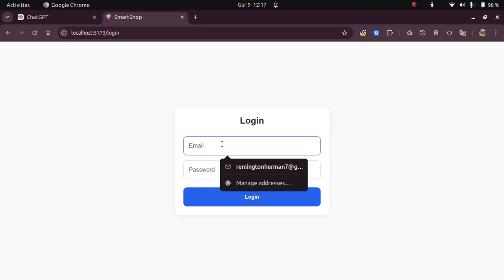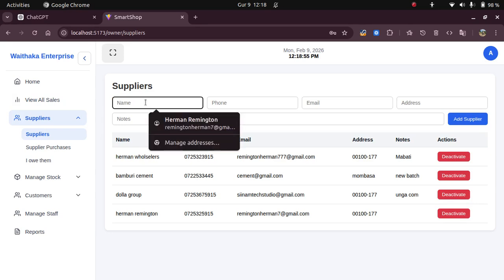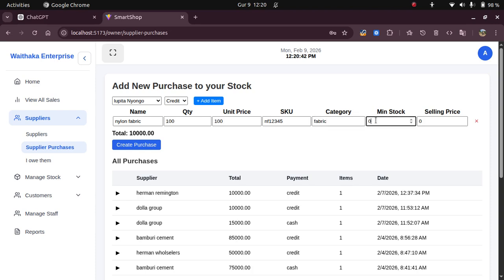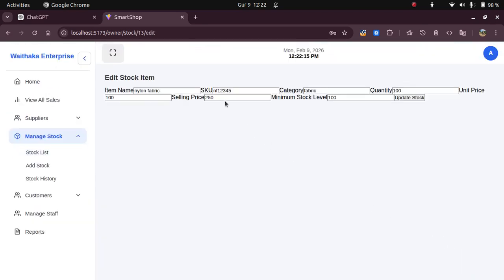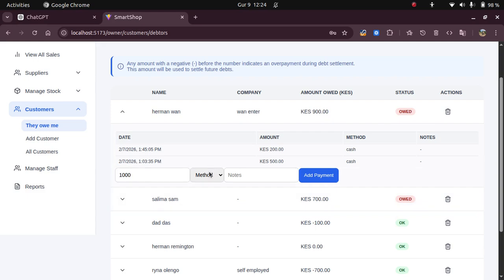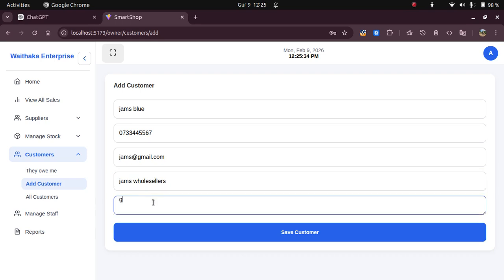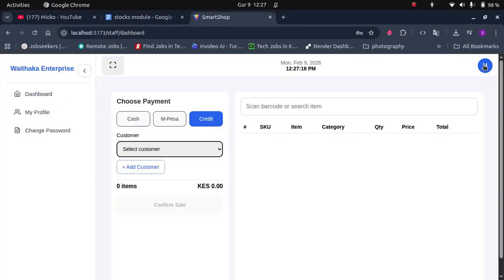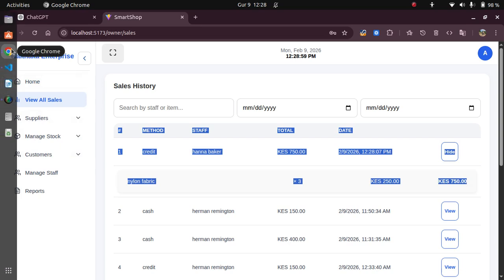SmartDuka POS Demo – Sales, Stock, Customers & Reports for Small Businesses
SmartDuka is a simple, all-in-one business system built for small shops and growing businesses.

In this demo, you’ll see how SmartDuka helps you:

✅ Sell faster with an easy Point of Sale
✅ Track customer debts and payments
✅ Manage stock automatically
✅ Monitor staff activity
✅ View daily & monthly sales reports
✅ Know exactly how much profit you’re making

No installation.
Works on phone, tablet, or laptop.
Perfect for retail shops, supermarkets, boutiques, pharmacies, and small wholesalers.

Stop using notebooks and guesswork.
Run your entire shop from one dashboard.

Try SmartDuka today.